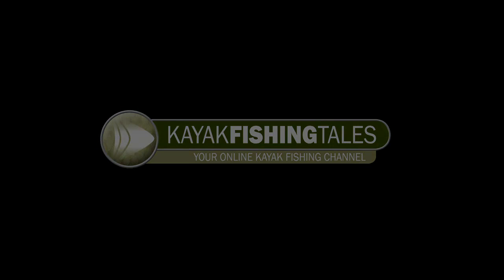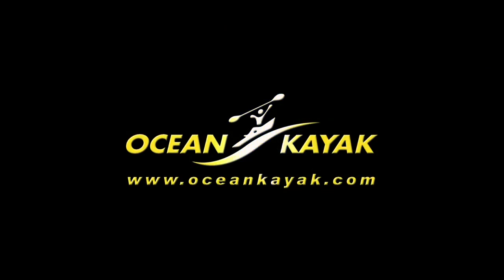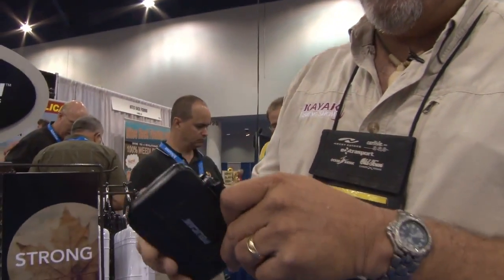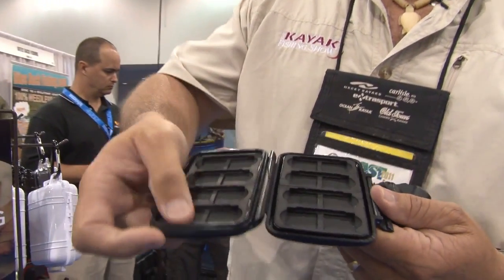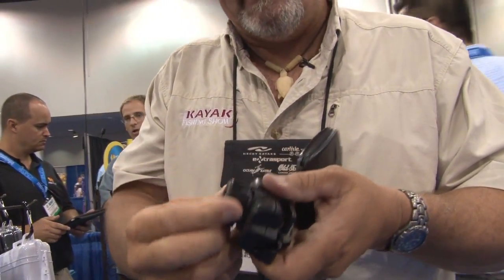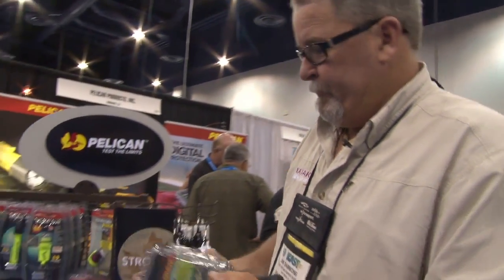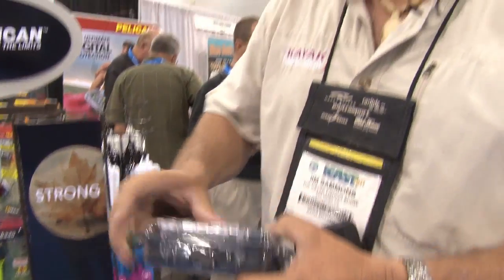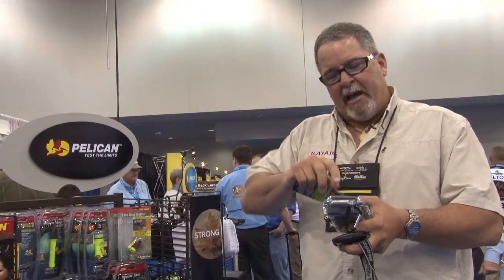What's Hot at ICast - Pelican's New Ipod Case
Jim Sammons takes you on a whirlwind tour of ICast 2011, and shows you what's hot for the coming year.

LEARN
Check out some of our other YouTube channels: